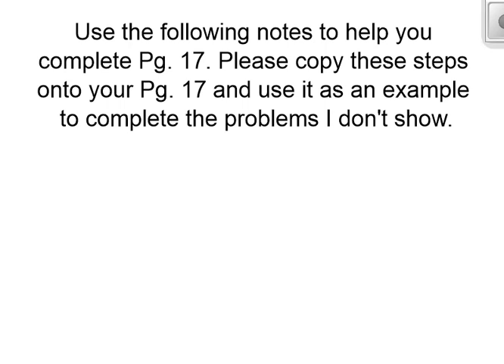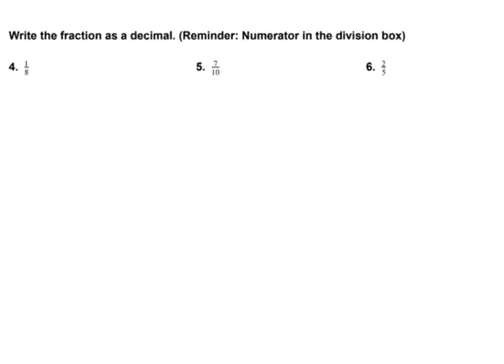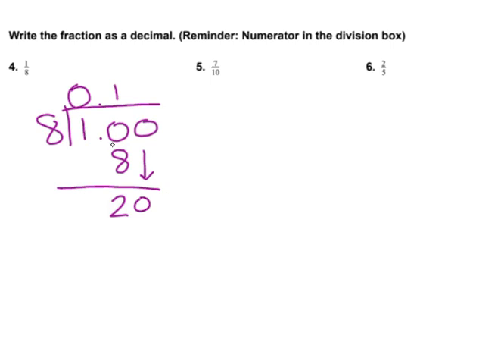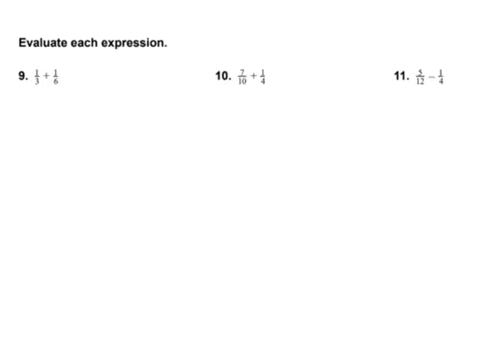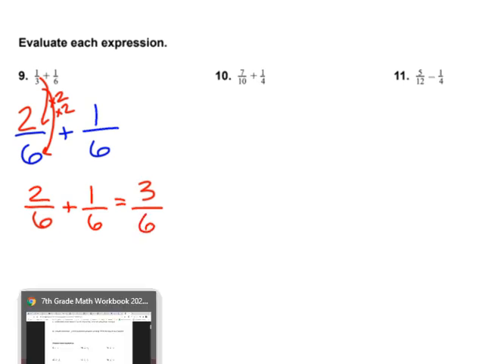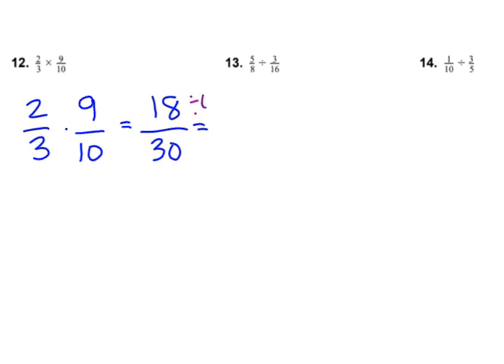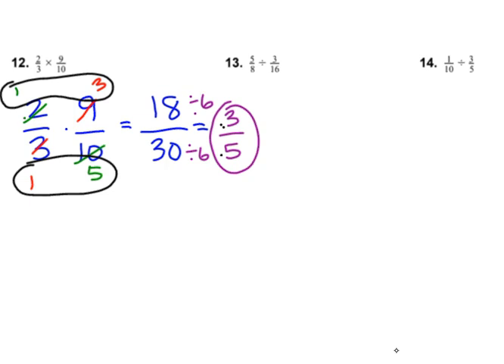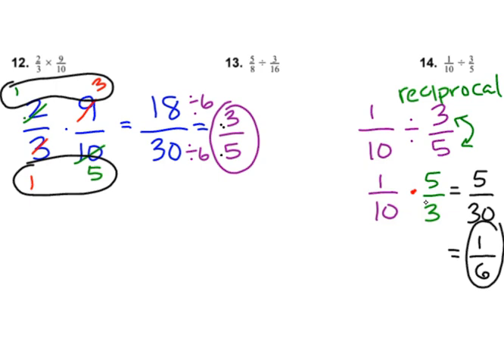Fraction & Decimal Review - Pg 17